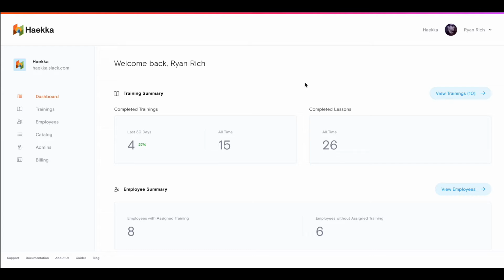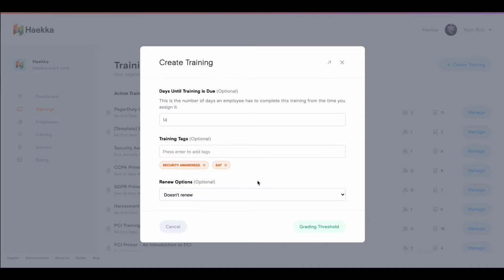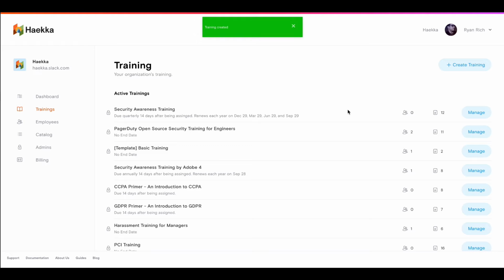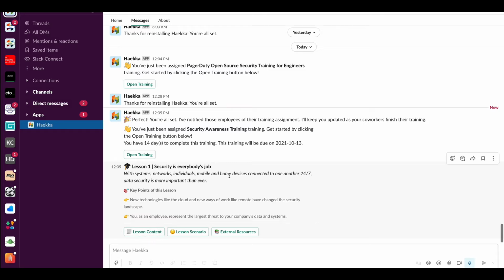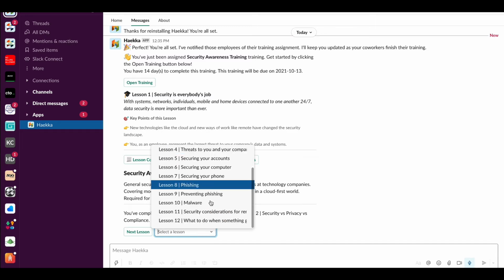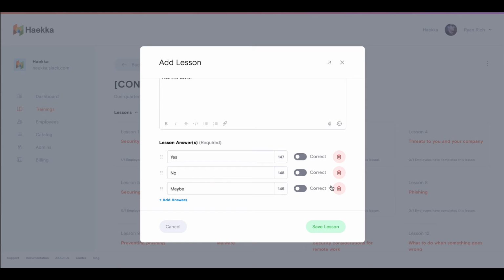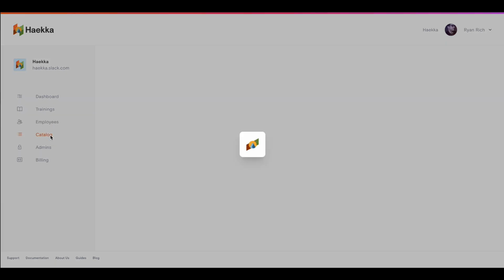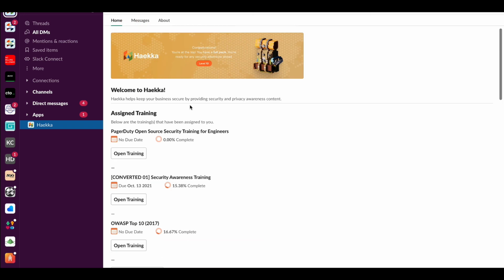Haekka - Product Hunt Demo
Hey! If you have any questions or want to give Haekka a shot, check out our